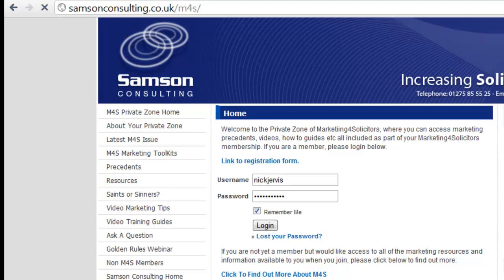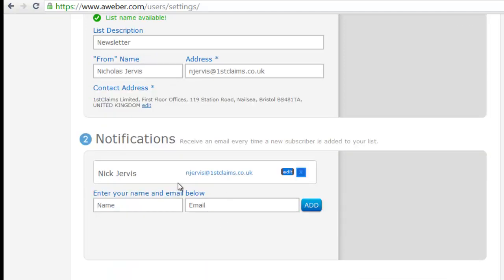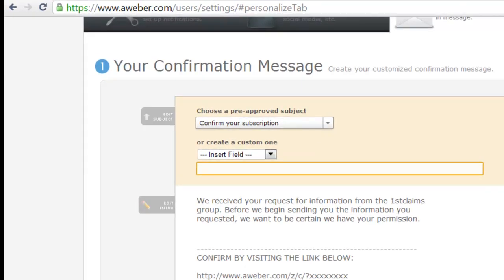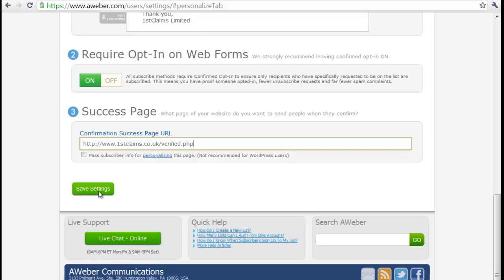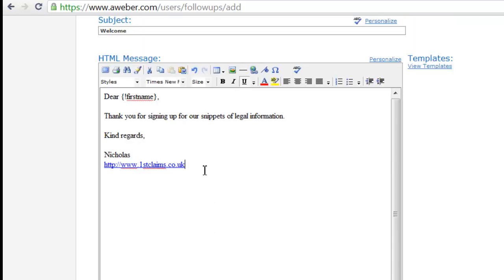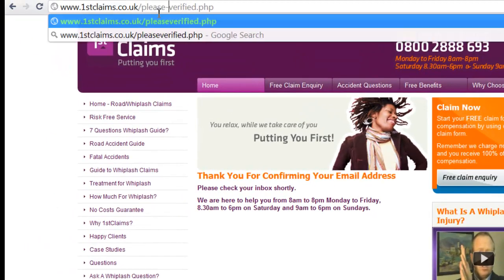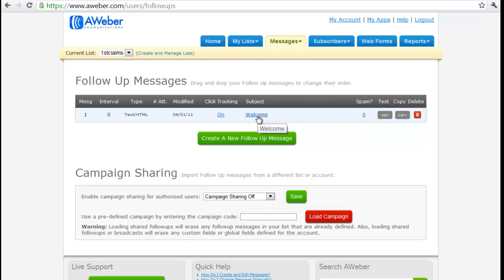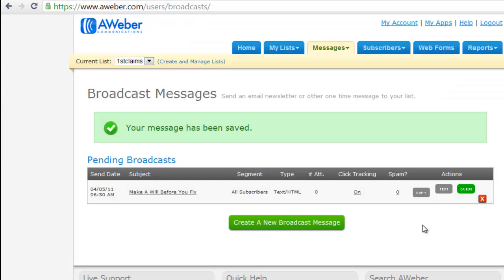Aweber Set Up Video Demonstration